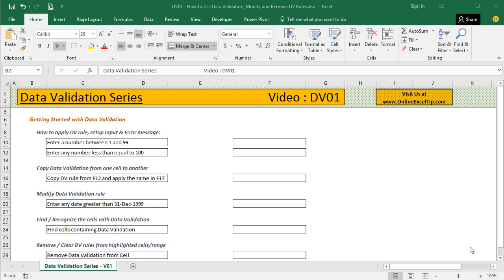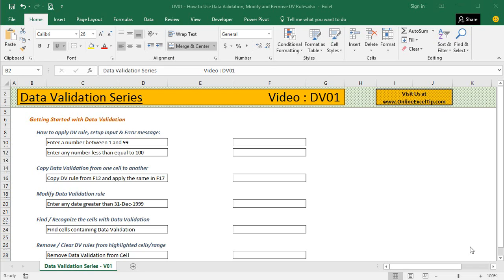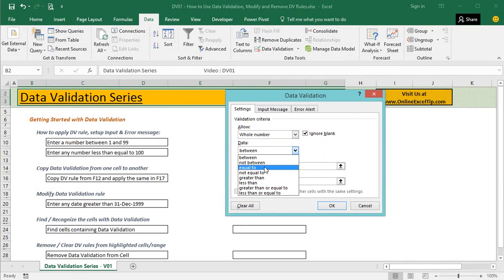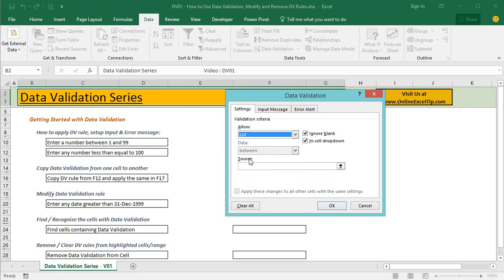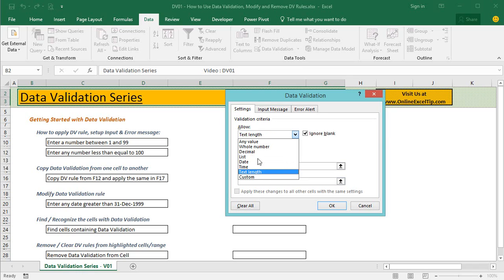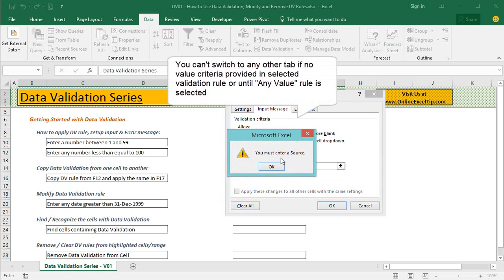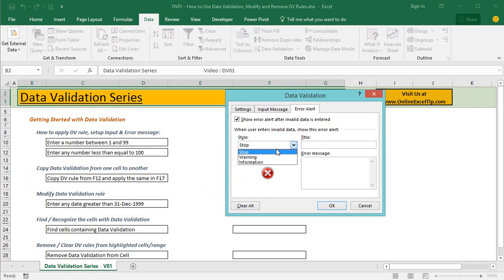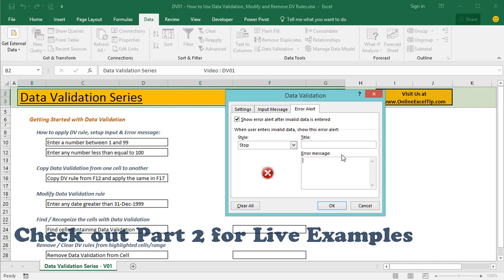How to Use Data Validation in Excel - Part 01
In the first video tutorial of this Data Validation series, you will learn and explore all validation rules in details along with having the clear understanding of setting up the "Input" and "Error Alert" messages too. You would also learn "What Data Validation is?" and "In what all situations you can use this feature"

The Excel feature Data Validation lets you decided the type of input can be accepted in any cell with the validation rule. Each rule comes up with a special power to restrict users. Starting from the power of "Whole number to Custom Data Validation", you explore it in details in this video.

Other than exploring rules, you also learn about the check boxes i.e. "Ignore Blank", "In-cell drop down" etc.

Once you are done with first tab, you will be taken to second and third tab to make you understand the need of supplying the Input Message and Error Alert message which can be good way to let your user know what all restriction you have set in the cells for them. So that they can only try with required data in the cell rather than wasting time in entering invalid entries.

To watch out the live example, please click on the following link: Coming Soon